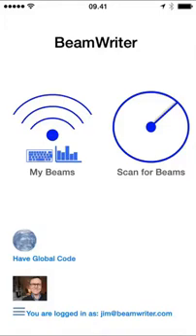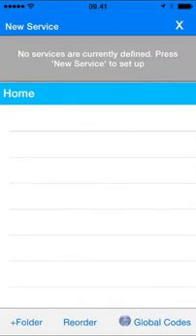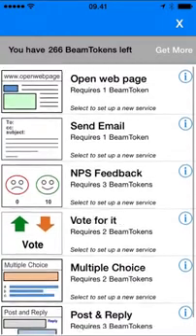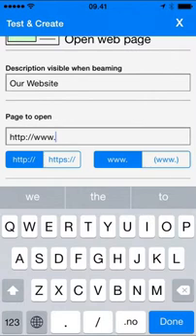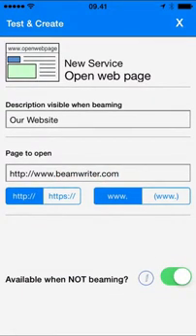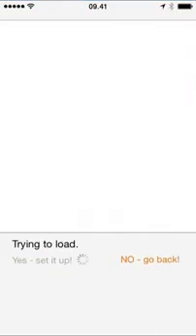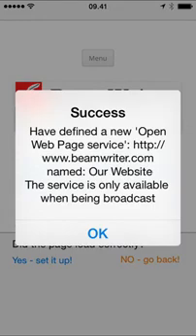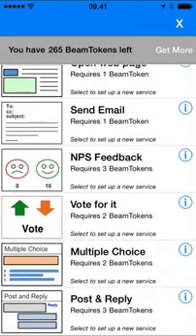Setting up a website Beam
Learn how to define a Website Beam in Beamwriter. When you beam a website link, your audience picking up the beam can select it and are then taken to the beamed website in a browser.

This is the most generic BeamWriter Service since a website can be literally anything...